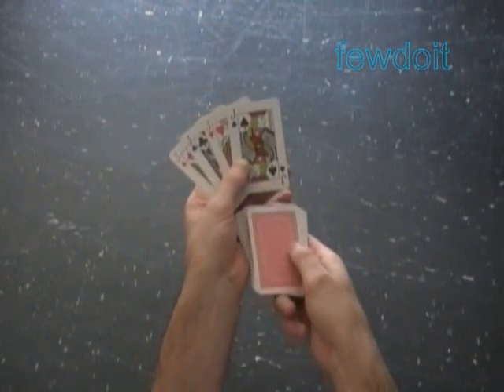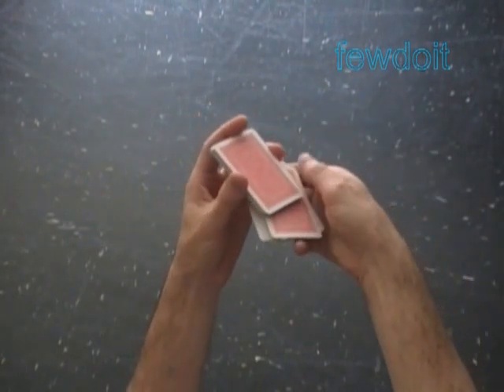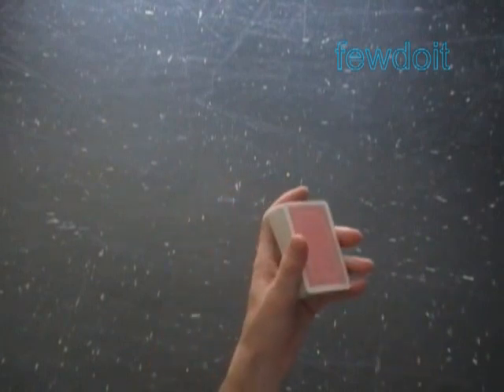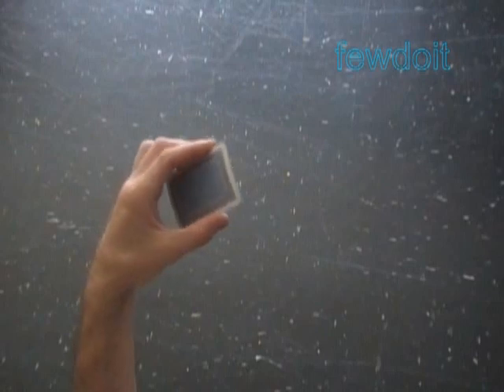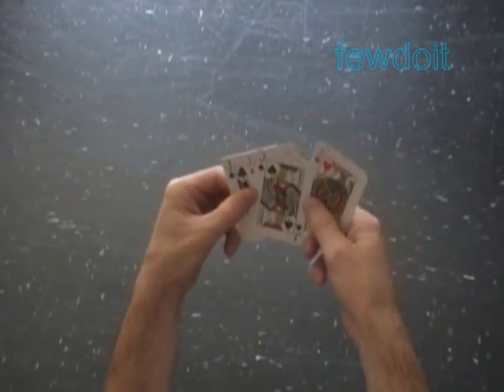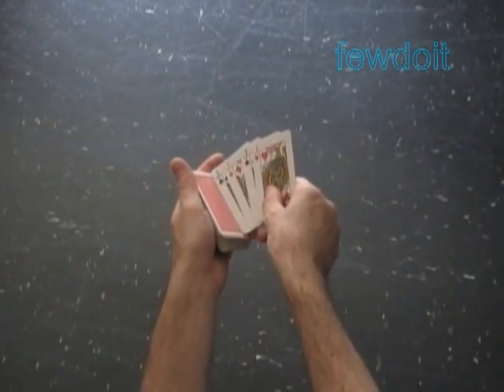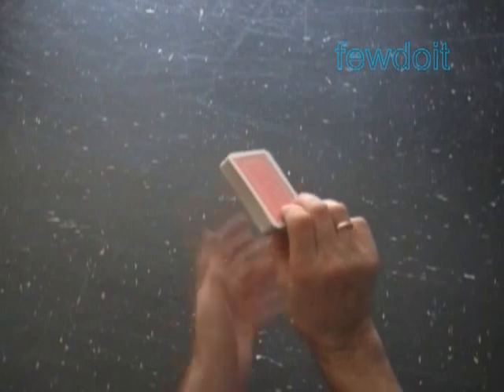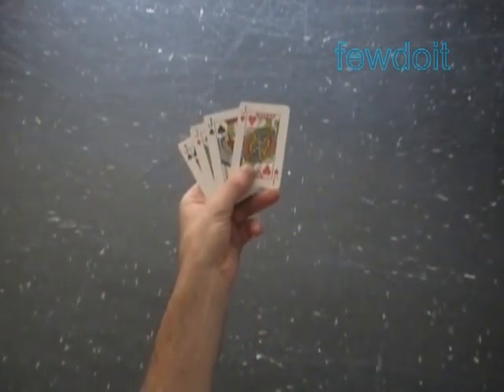Reunion Cards Magic Trick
(author reserved no rights) public domain dedication.